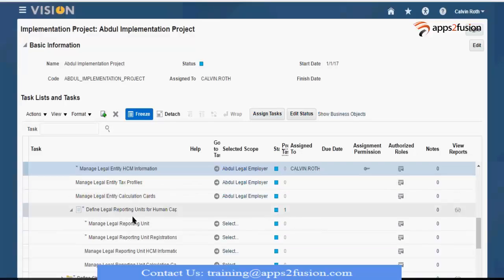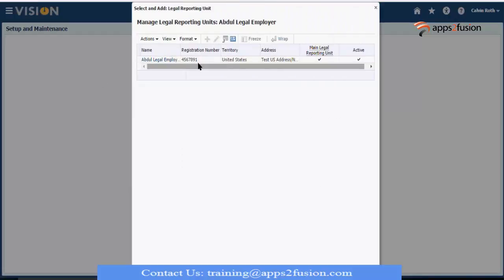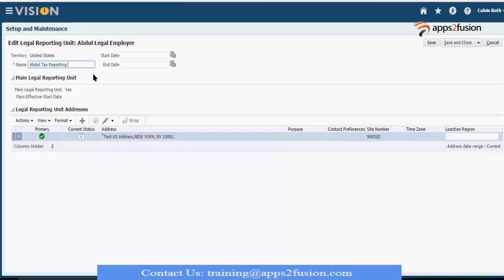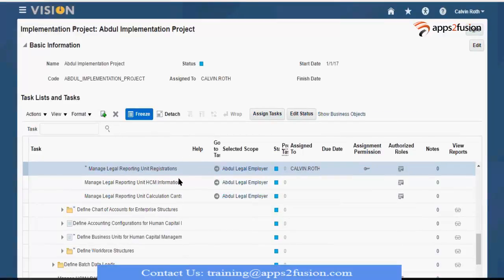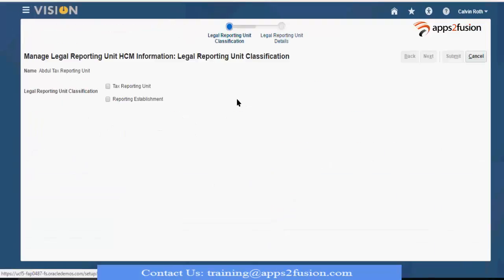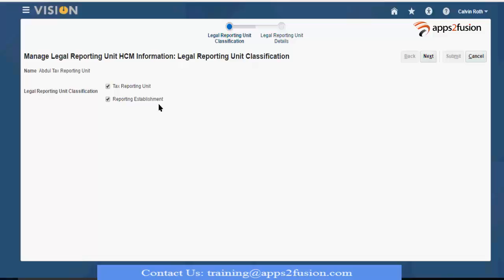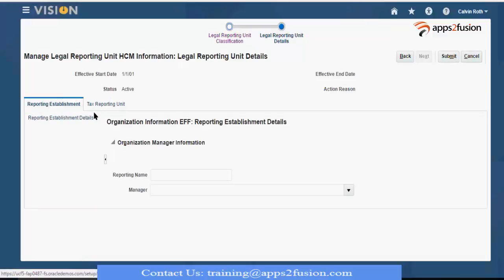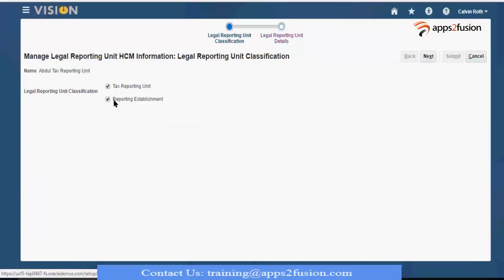How to Manage Legal Reporting Unit (LRU) in Fusion HCM Cloud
This demo video explains how legal reporting unit is created, how to manage it & how to register on Fusion HCM cloud application. .